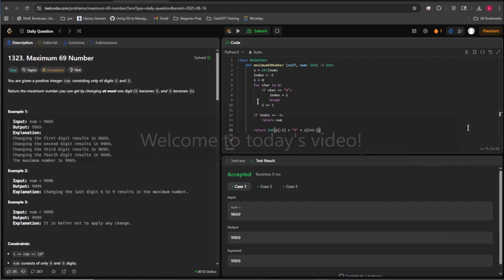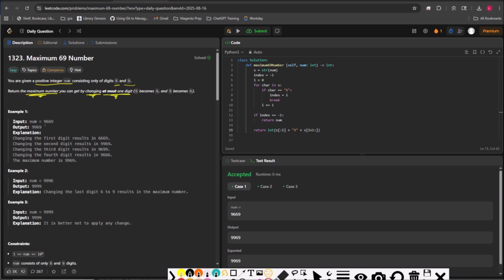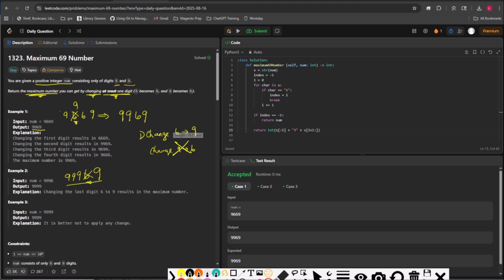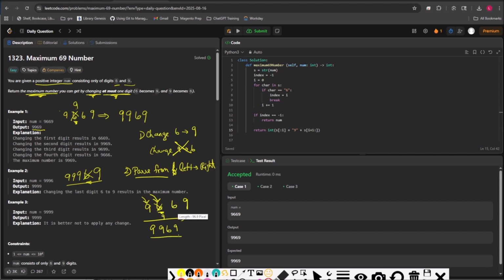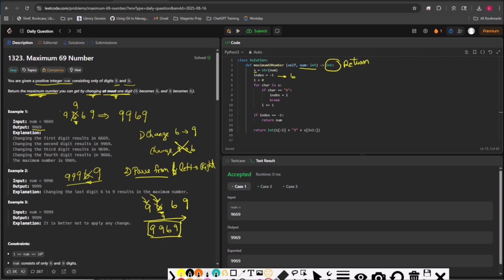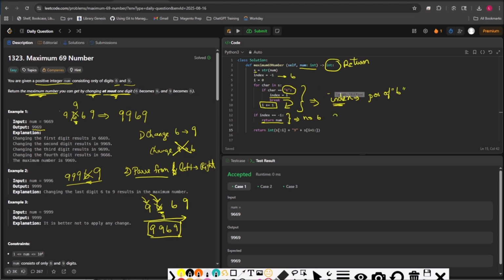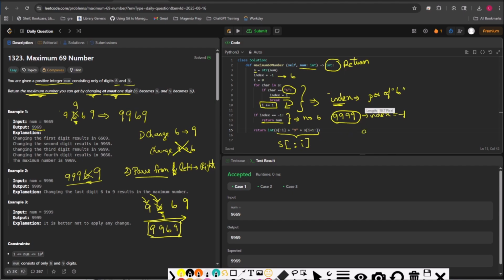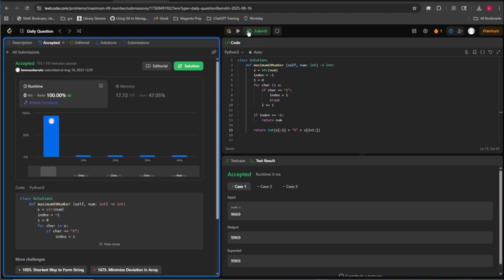1323 Maximum 69 Number | LeetCode Daily Challenge | Beginner Friendly Python Solution + Explanation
In this video, we solve LeetCode Problem 1323: Maximum 69 Number 🧩.
I walk through the problem statement, thought process, and step-by-step solution, so you’ll not only see the code but also understand why it works.

🔑 What you’ll learn in this video:

How to approach the problem logically

Writing a clean Python solution

Explaining edge cases and reasoning clearly

🚀 By the end of this video, you’ll be confident in solving this problem and applying the same thinking to similar ones.

Problem-solving strategies

Python coding interview prep